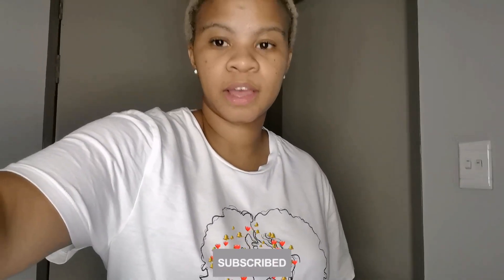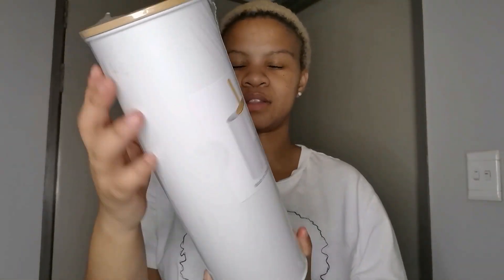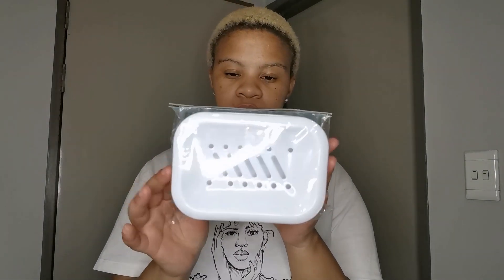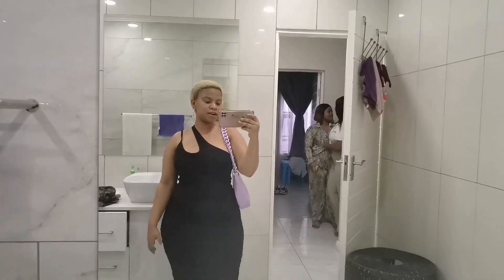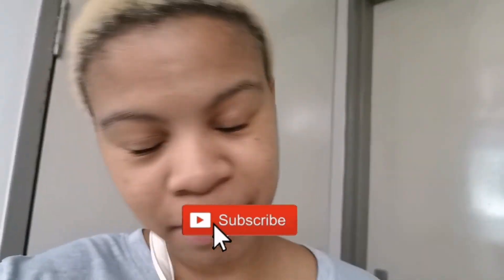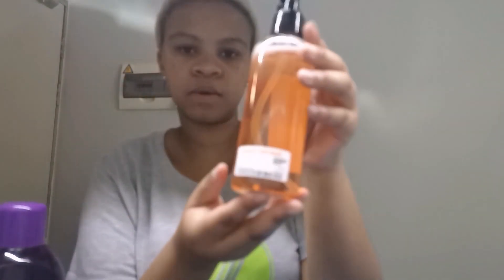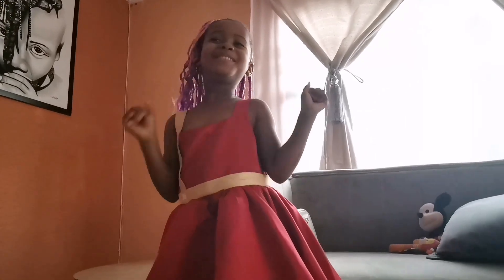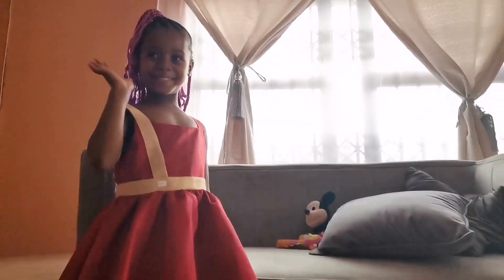🎄VLOGMAS EP6: mini pep haul, dinner with the girls, pick n pay and Zulzi grocery haul.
🎄 Hey LM family☺️☺️

This is the last one for the year I'm grateful to each and everyone of you who supported my channel and the growth of my channel. I will see you guys in the new year.❤️❤️